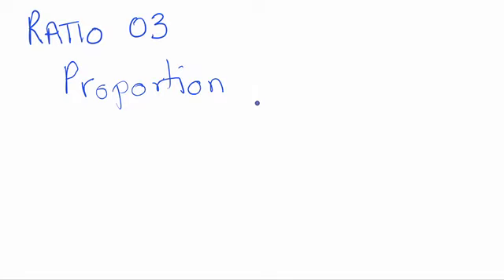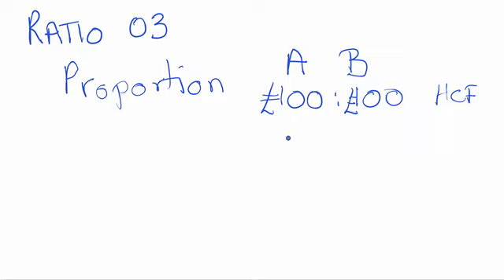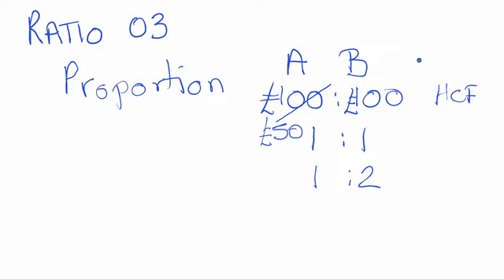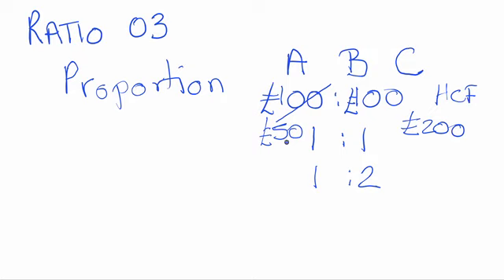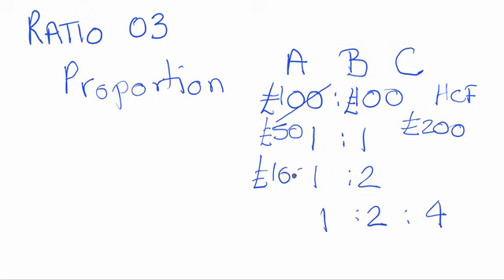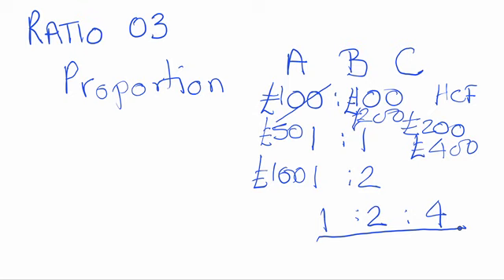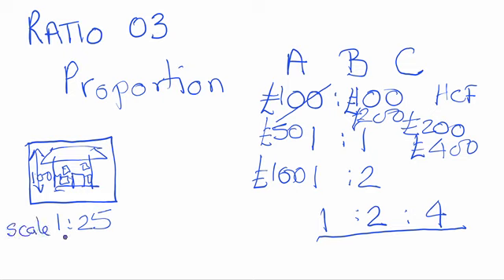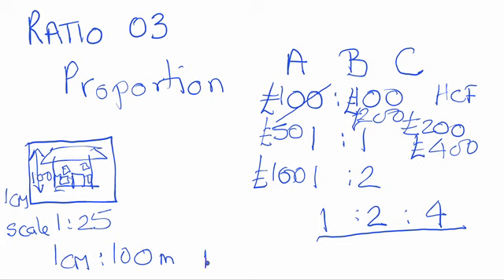Ratio 03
More information on ratios.